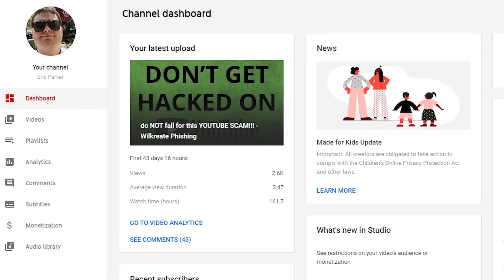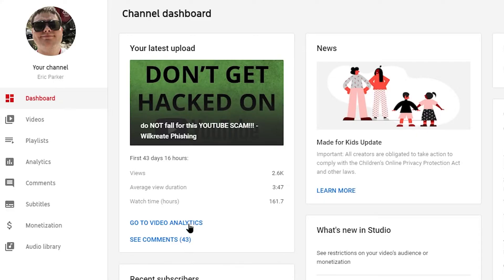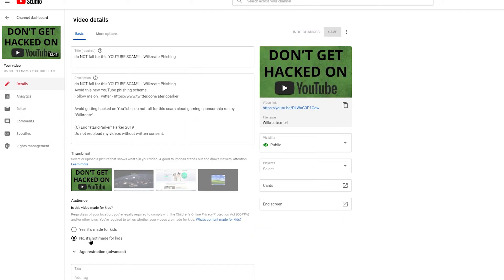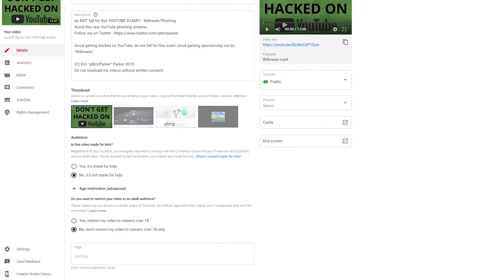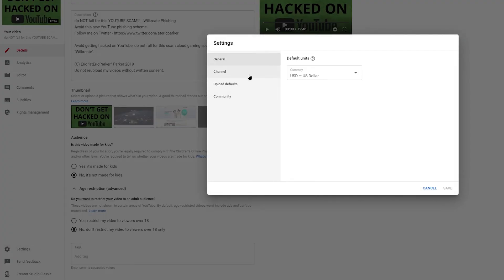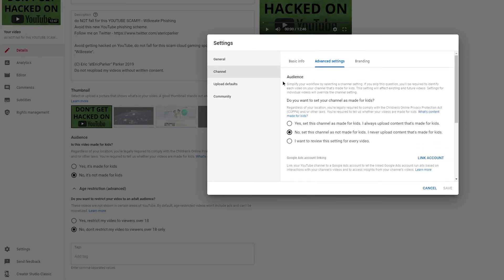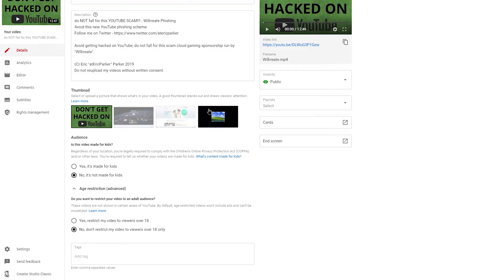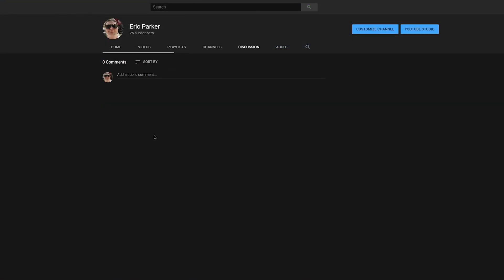How to change your YouTube COPPA Audience Setting (YouTube Made For Kids)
How to change your YouTube COPPA Audience Setting to change whether your channel or video is marked as made for kids or not!

YouTube recently started enforcing the COPPA audience made for kids setting and many creators have wondered can you change your channel to be made for kids, or to not made for kids.

In this video I show you how to mark your channel as not made for kids to re-enable comments and other features, or mark your channel as made for kids if you do make kids content.

I cannot provide legal advice, so I cannot answer your questions in the comments about whether your channel needs to be marked as made for kids or not. You know your content best, but if you have questions, please consult a lawyer.